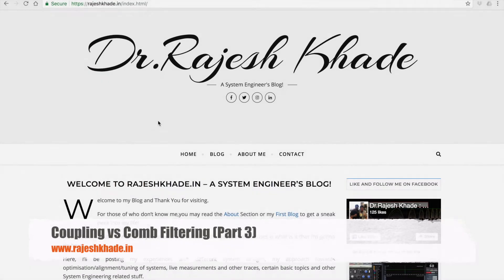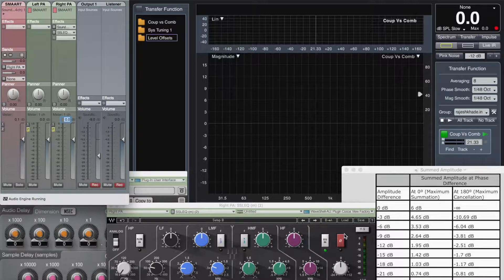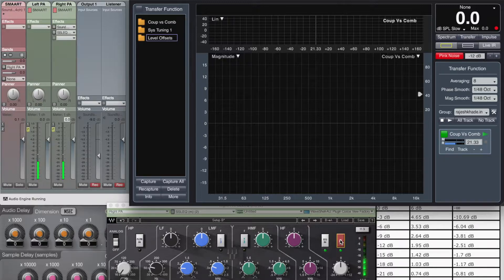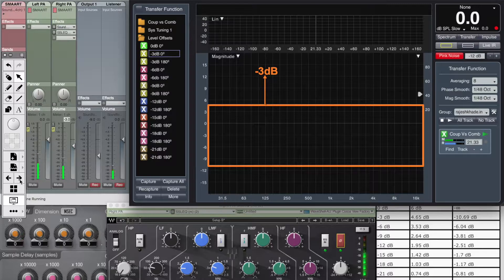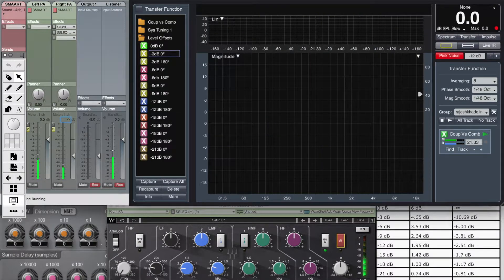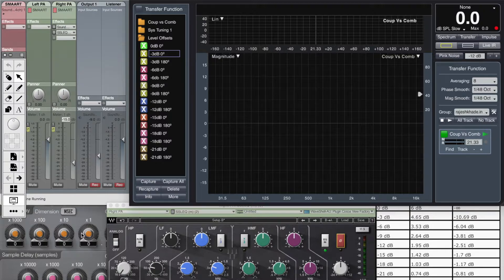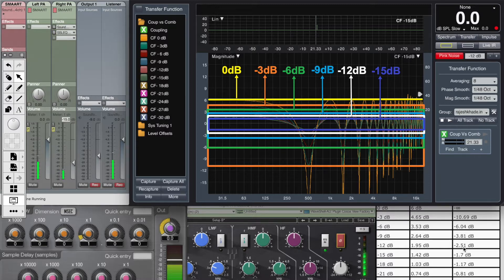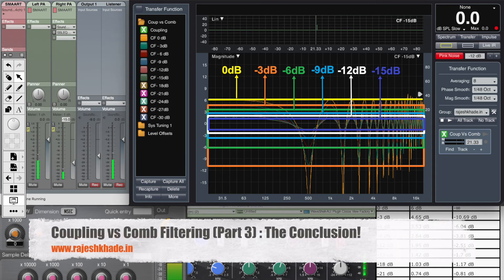Coupling vs Comb Filtering (Part 3) : The Conclusion!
In this video, we have verified the zone of maximum summation and maximum cancellation for different differences in amplitude and also that the comb filtering pattern remains within these constraints.

This partcular article lays the foundation on which System Designing and tuning is based.So, just in case you have any doubts, do comment and let me know and we will get all your doubts sorted.